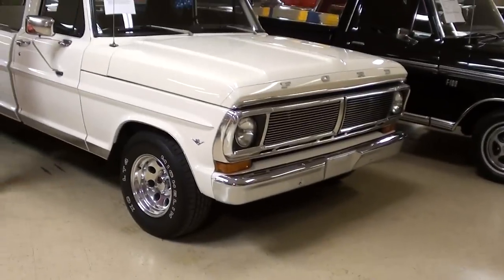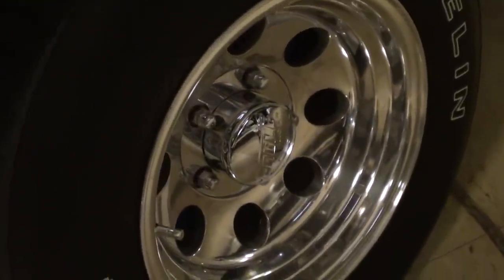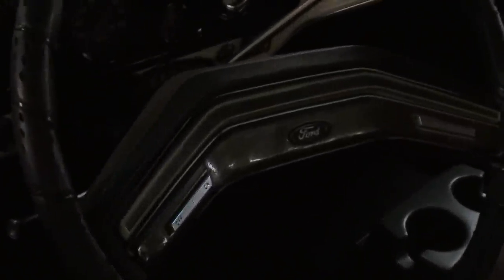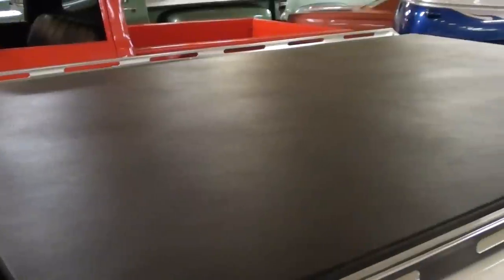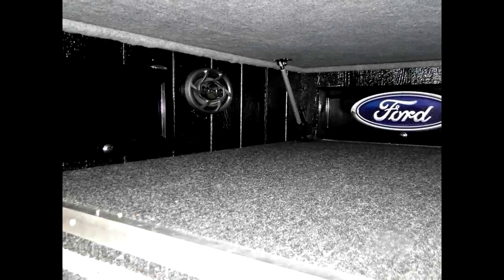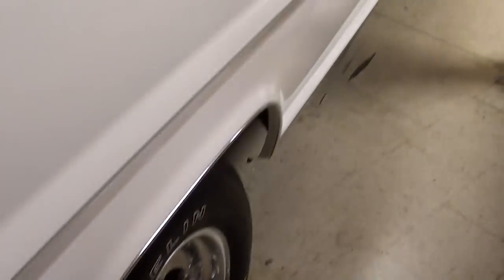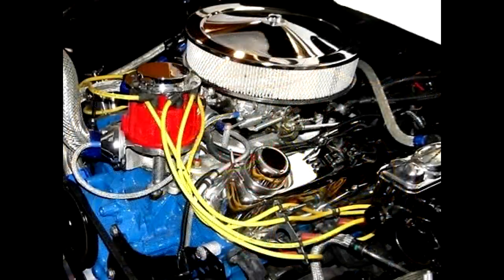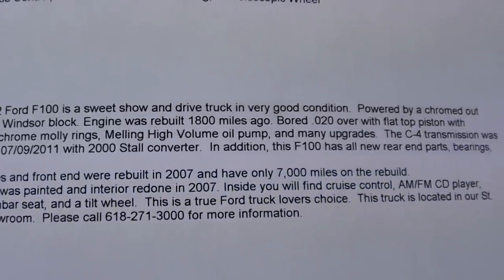1972 Ford F100 Show Truck 351W - Extremely Clean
I thought you'd like a look at this nicely restored classic 1972 Ford F100 pick-up. This truck is extremely clean and looks great all the way around. It's powered by an immaculately detailed 351W that has been freshly rebuilt, repainted, and chromed out. As you can see in the video, the bed of the truck has been fully carpeted and features built-in storage compartments, stereo speakers, and a big Ford Blue Oval. This is one of the nicest F-series trucks that I've seen in quite a while.

Filmed at Gateway Classic Cars in Fairmont City, IL (Near St. Louis, Missouri)

MacLeod's description:

Genre: Blues
Length: 3:15
Instruments: Guitar, Bass, Kit, Organ, EP
Tempo: 90